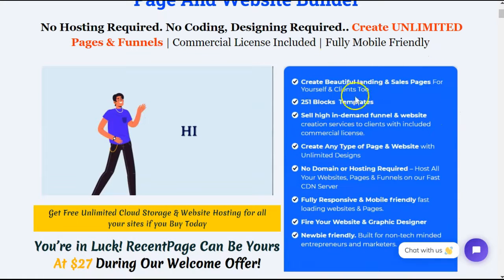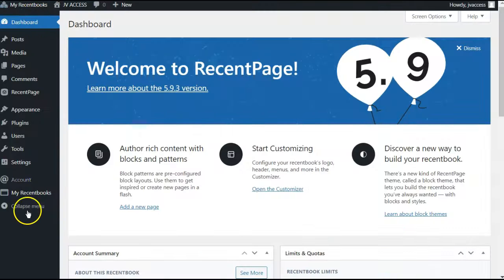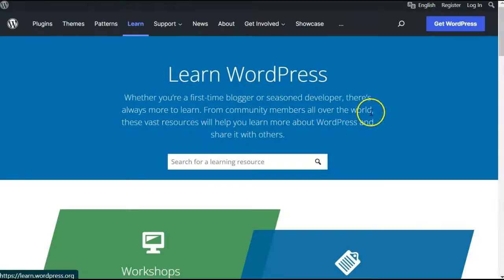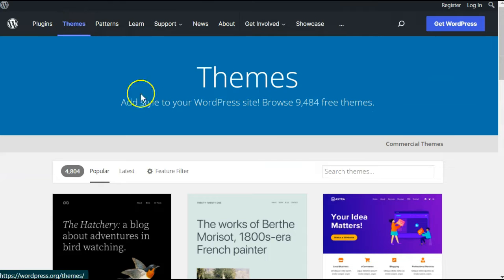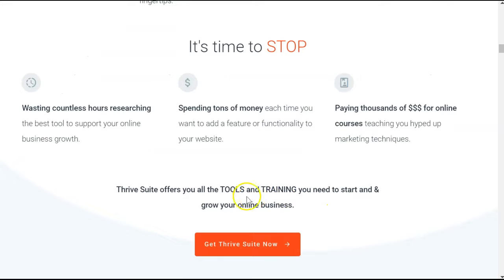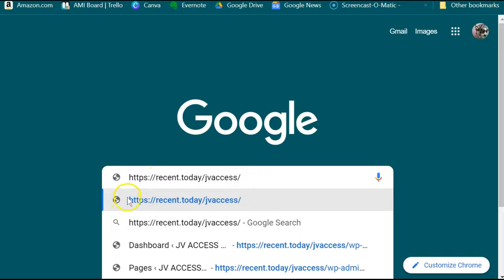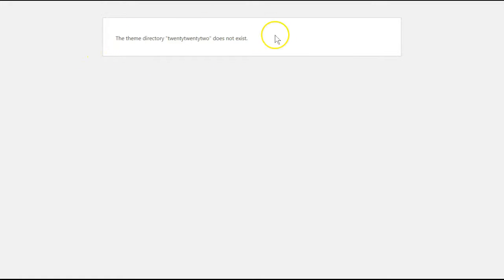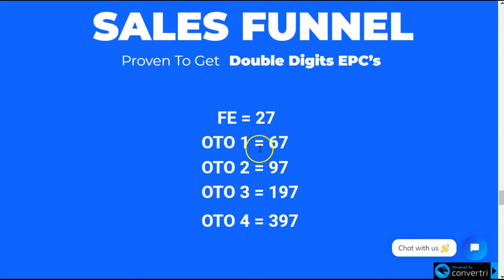RecentPage Review - Not New or Recent! Honest Recent Page Review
In this RecentPage Review by Andreas Ellis, I will give you a real and honest RecentPage demo.

Watch this RecentPage Review if you want to learn:

00:00  RecentPage Promises…Why Am I Seeing Double?
02:03  Inside RecentPage Dashboard
03:13  RecentPage Themes
03:43  RecentPage Plugins
04:25  RecentPage Page Builder
04:48  URL with RecentPage
05:30  RecentPage Strategy
05:41  Problems With RecentPage
06:13  OTOs & Pricing + Total Cost of RecentPage

I hope this RecentPage Review helps you out! We'll respond as soon as we can:)

Susie

Our WordPress Favorite:
Thrive Themes